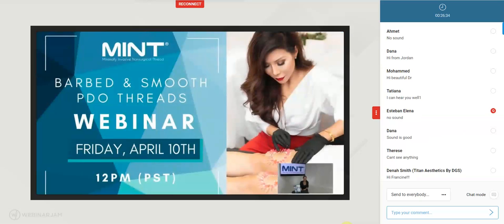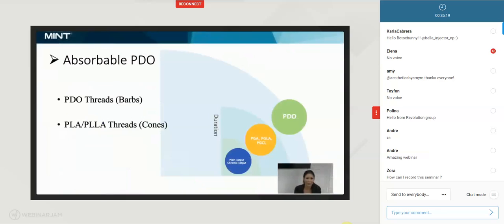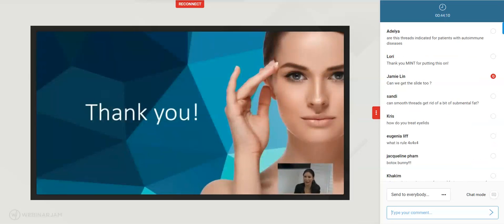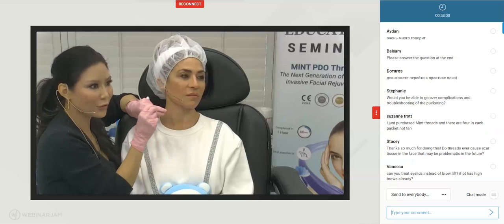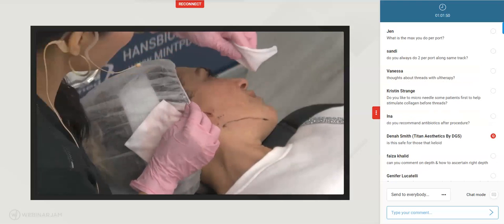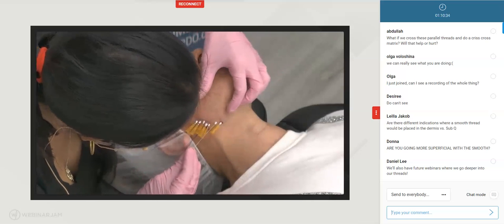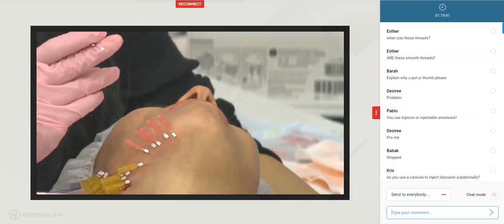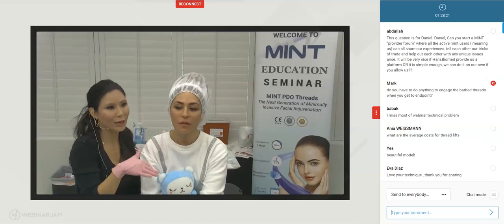HILOS MINT PDO: COMBINANDO HILOS ESPICULADOS CON MONOFILAMENTO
A cargo de Francine Young (The queen of threads)
MINT PDO tiene el Gold Standard en hilos de sustentación y lifting facial no quirúrgico en varios países del mundo. La seguridad de MINT POD es validada por la FDA y actualmente se encuentra presente en más de 20 paises de mundo. Siendo líderes en el mercado por  calidad, resistencia y biocompatibilidad.